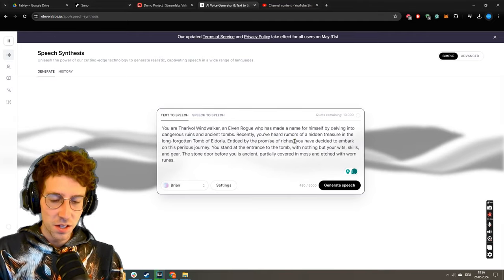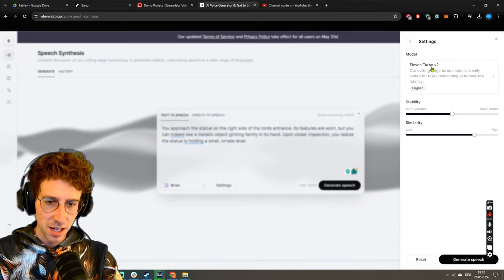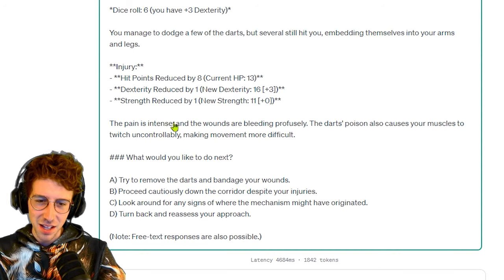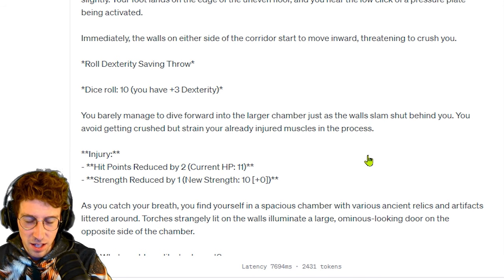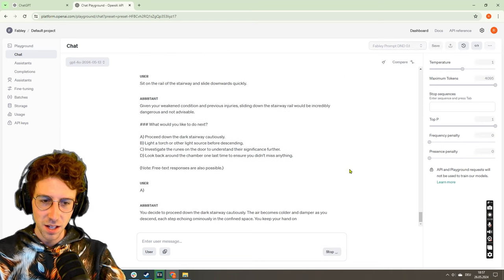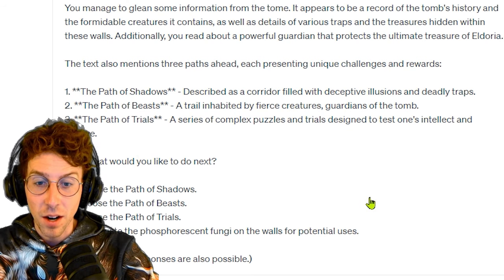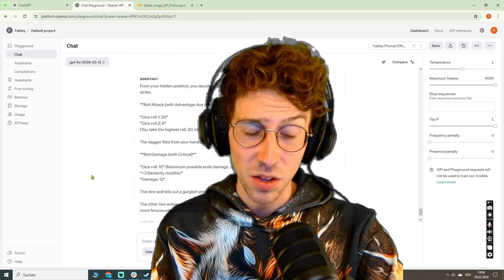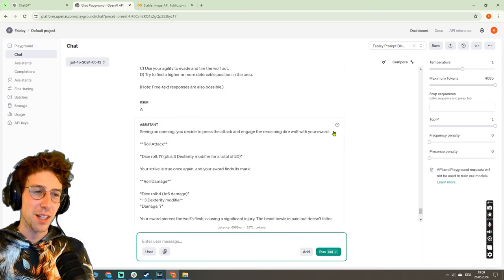GPT 4o Tries To SLAY Me... AGAIN! (Dungeon Master AI)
Will GPT 4o Defeat Me... Again?!👆 Join the Community
The App Fabley merges ChatGPT GPT 4o and Stable Diffusion with the text to speech of ElevenLabs. Which makes for an amazing AI dungeon master experience. Ultimate personalized entertainment.
Interested in becoming an Alpha tester or joining our highly motivated crew?

Chat GPT 4o prompt instruction I used:
Let me play a DnD adventure including character sheets, dice rolls, and everything that goes with it. Create a random character for me and choose any campaign. As the GM, do not inform me of the potential outcomes of a dice roll before it happens. Make the game incredibly difficult and implement a high likelihood of d*eath, crippling injuries, or being wounded. Roll dice on my behalf. Number options with letters that must be chosen. Always mention that free-text responses are possible. Do not include the free-text possibility as a numbered option. Include injuries as stat reductions and always describe the injury. Also, keep track of hit points. For example, climbing is tough with a broken arm. Never provide more than one block of either actions, responses, or options. Always use common sense. NEVER allow actions that do not make sense. NEVER enable stupid actions. Instead, provide a suggestion for action. Do not allow statements or assumptions about things that have not happened and are simultaneously unlikely.

00:00 Intro
00:35 Elevenlabs text to speech
05:18 Pressure Plate Fail!